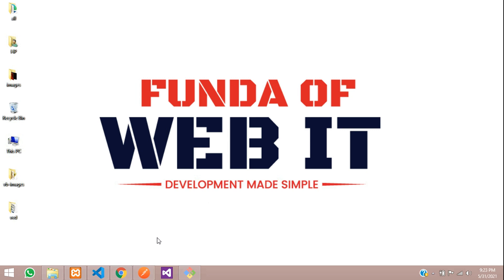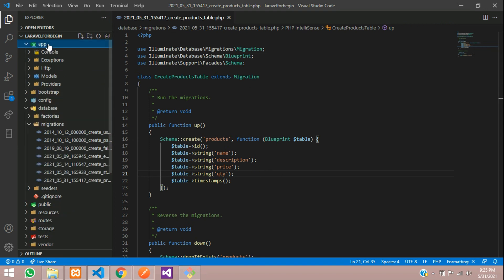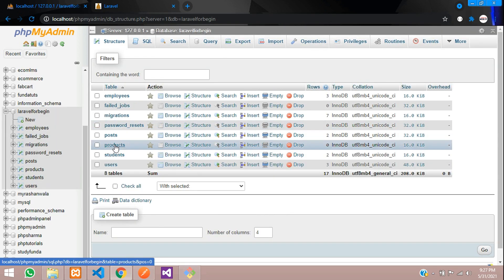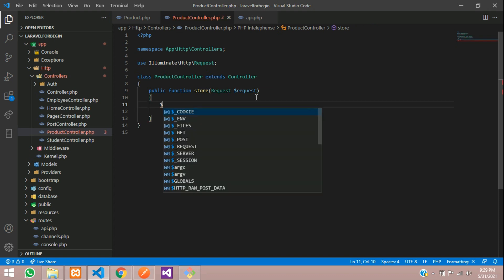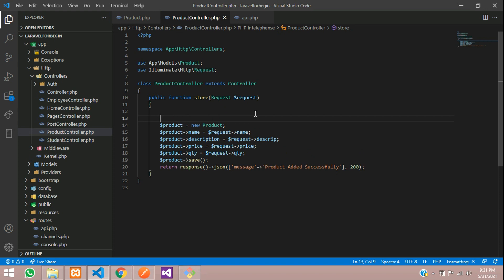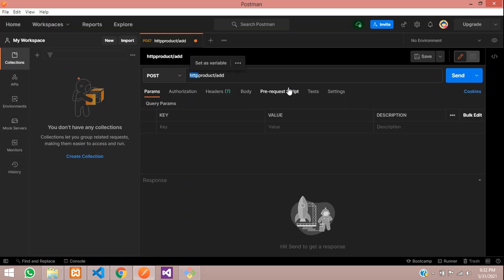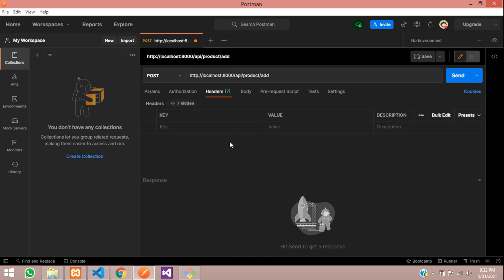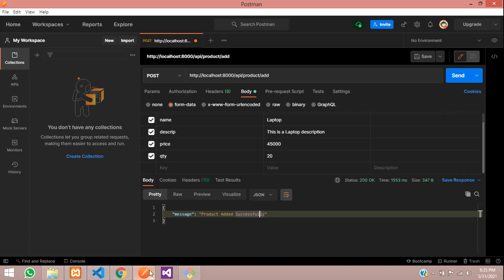Laravel 8 REST API CRUD-1: How to Insert data into database with API in laravel using POSTMAN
In this video, i have taught how to make rest api in laravel 8, where will be inserting data into database using postman API.

Part 2: Fetch all using API and also Fetch Single ROW data with API in laravel using Postman